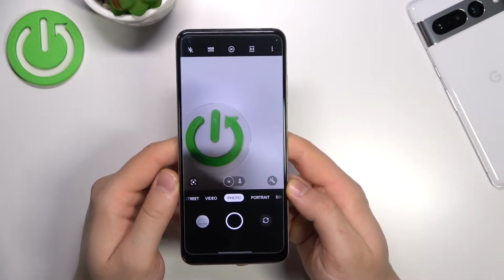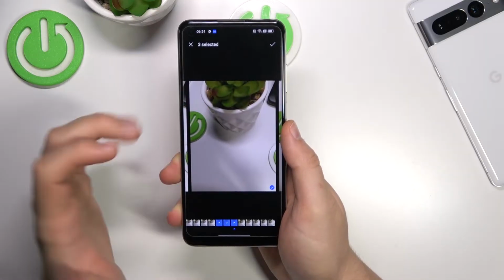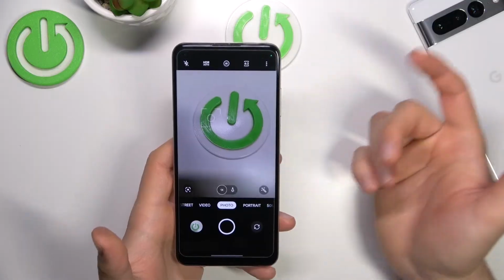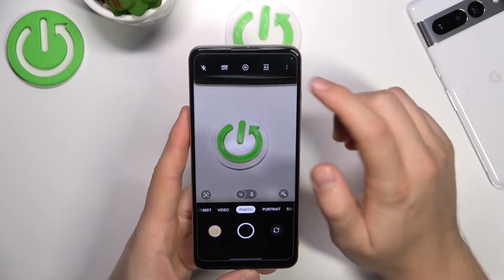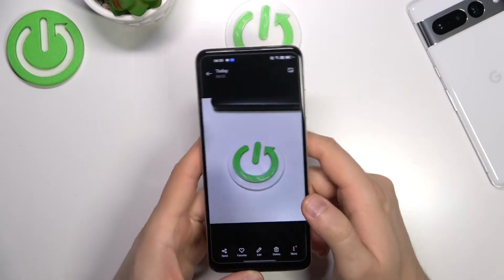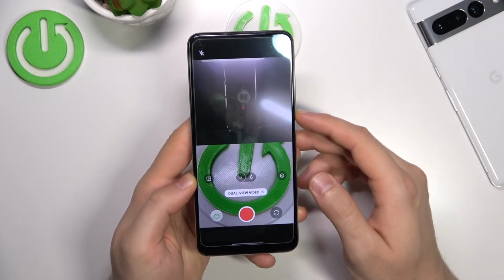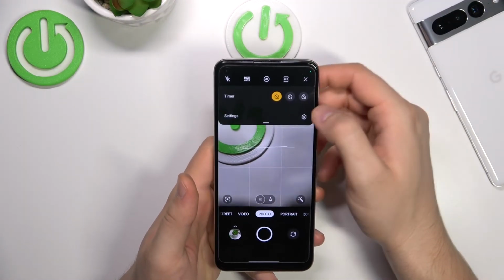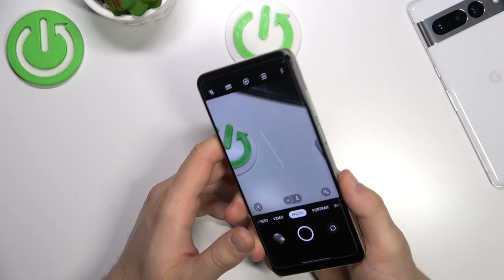REALME 10 Camera Tricks and Tips | Cool Camera Features & Secret Options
REALME 10 Tutorials:
If you want to know the best features and camera modes of REALME 10o, then watch this tutorial. Our specialist will show you the best tricks that will make you take a perfect photo or create an amazing video on REALME 10. Explore the best camera features and modes and take your photography skills to a whole new level. Find out the list of the top camera hacks for REALME 10.

MAIN CAMERA Dual 50 MP, f/1.8, 27mm (wide), 1/2.76", PDAF
2 MP, f/2.4, (depth)
Features LED flash, HDR, panorama
Video 1080p@30fps
SELFIE CAMERA Single 16 MP, f/2.5, 27mm (wide)
Features HDR, panorama
Video 1080p@30fps